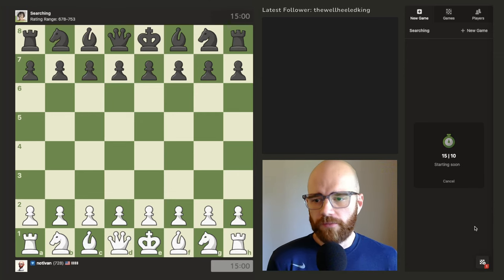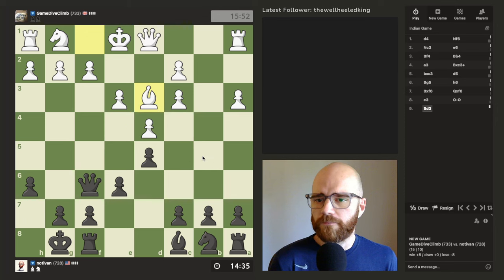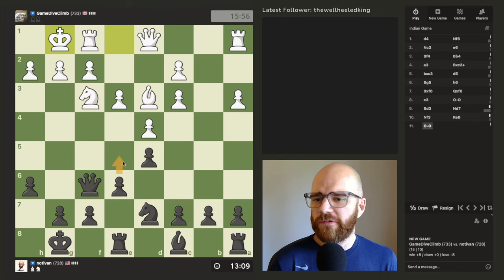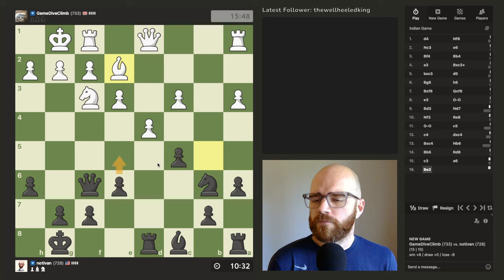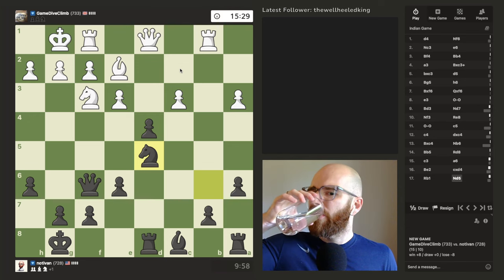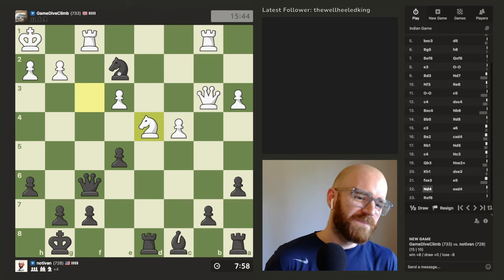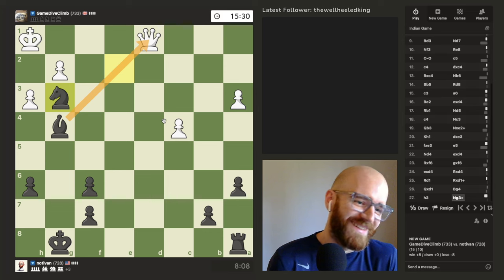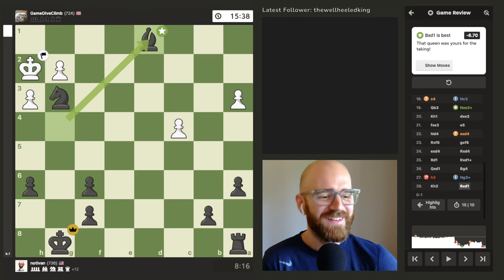Road to 1000 elo | Day 34 | Game 1 (728 elo)